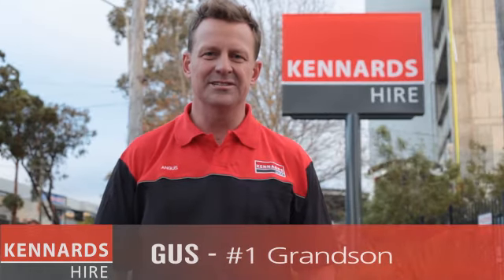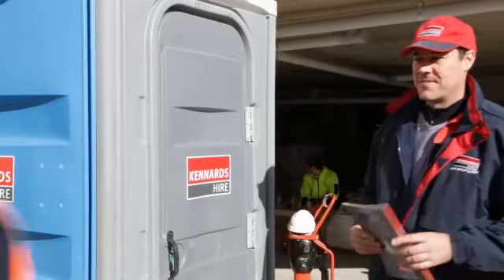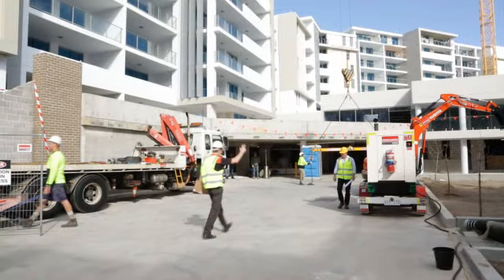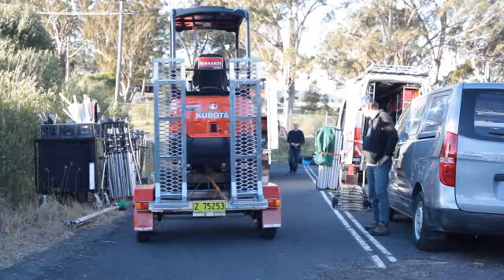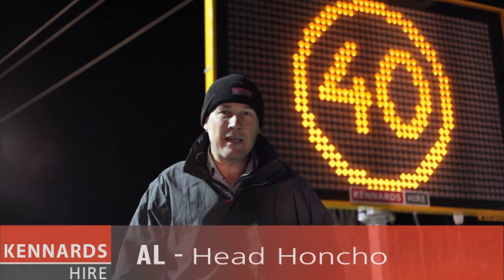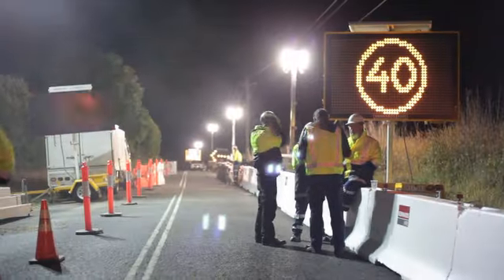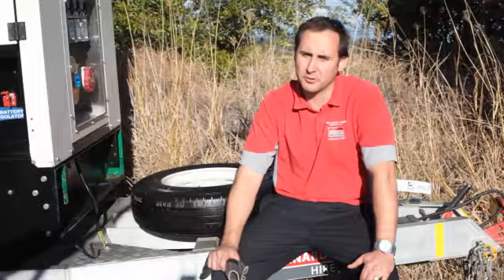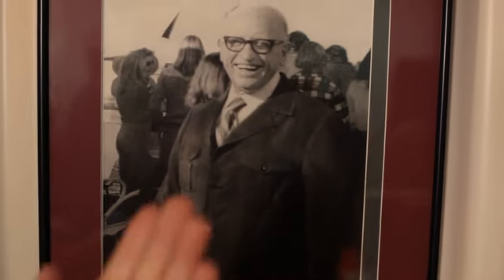Kennards Hire AU - Behind The Scenes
Discover the Behind The Scenes of the Kennards Hire Australia TVC!